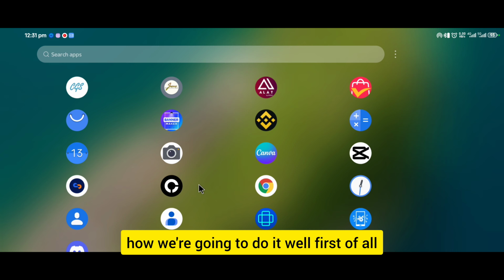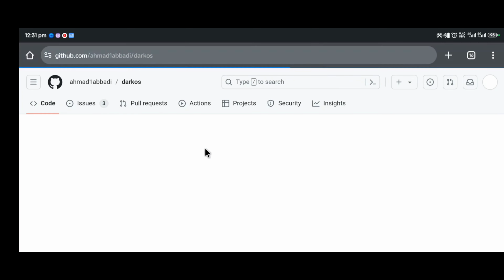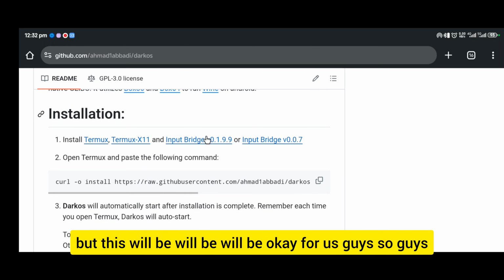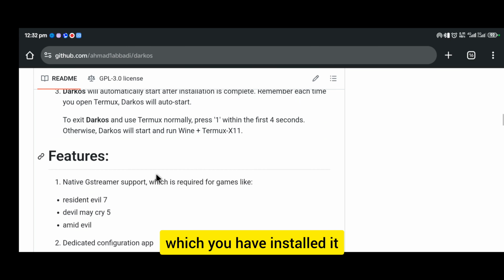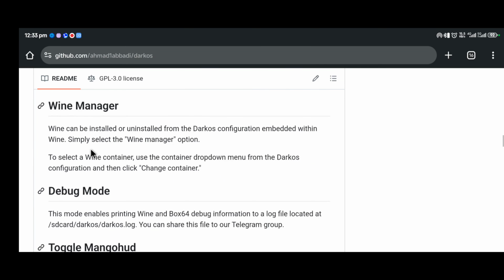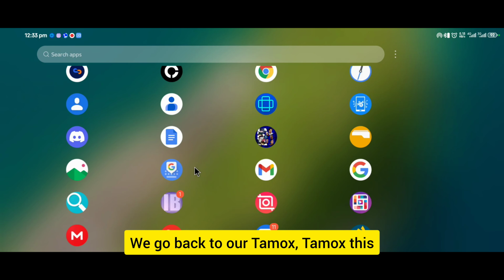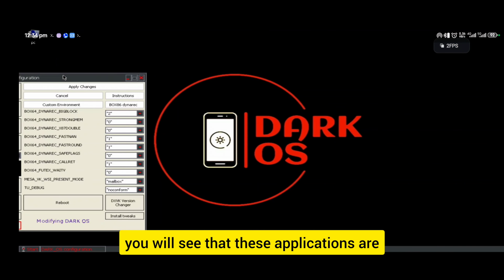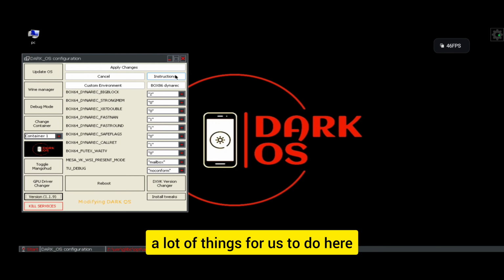Very easy way to install Dark OS | forget mobox and winlator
This tutorial is will guide you on how to install Dark OS on your android smartphone

Has you all know mobox which before you can play a specific game you have tweak and do alot of stress.
But darkOS is here with new update that is alot easier and quicker installation.
curl -to install && chmod +x install & ./install 1

Big credit : Hisham2630